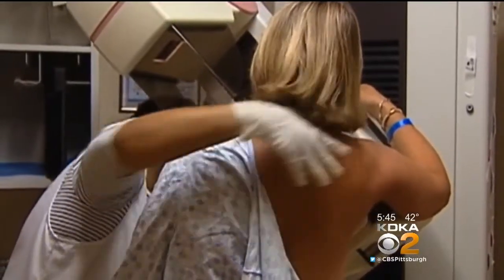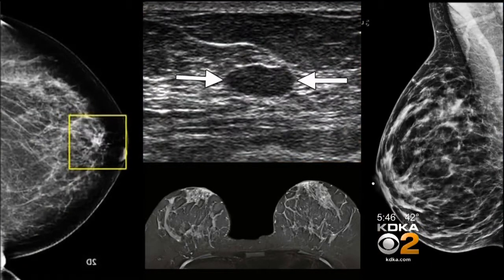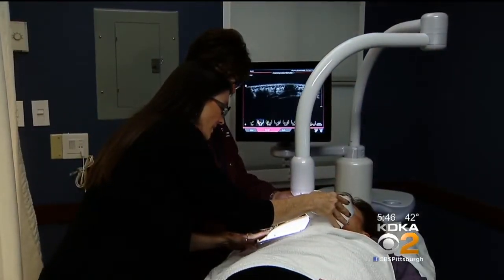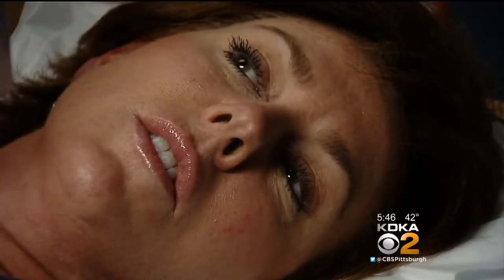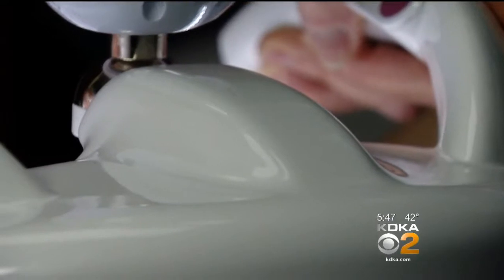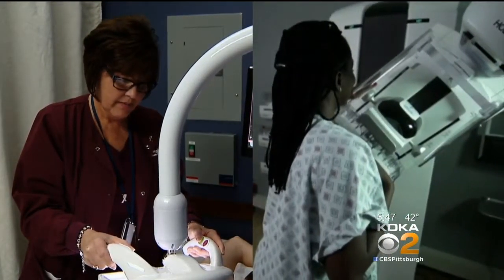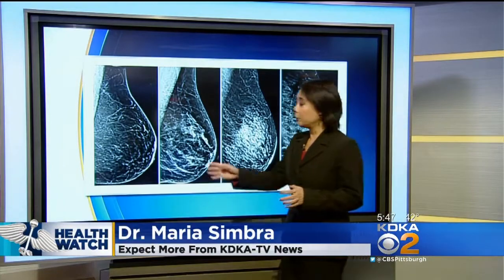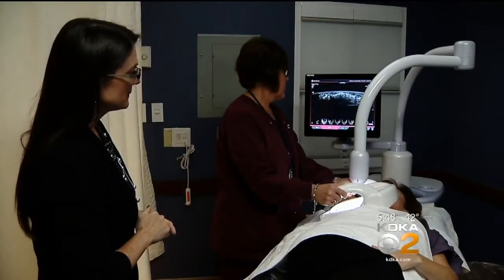New 3D Technique Helping To Diagnose Cancer In Woman With Dense Breasts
There is a new technique helping to diagnose breast cancer. It's called automated breast ultrasound -- ABUS, for short; KDKA's Dr. Maria Simbra reports.